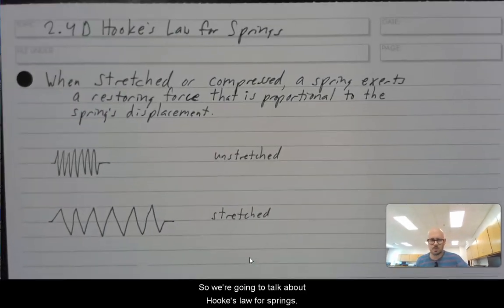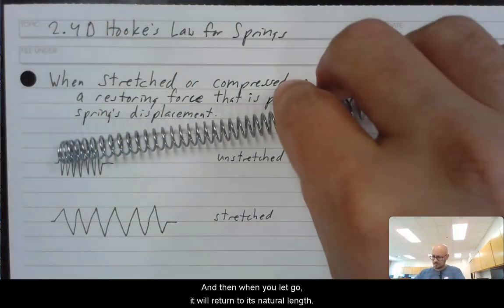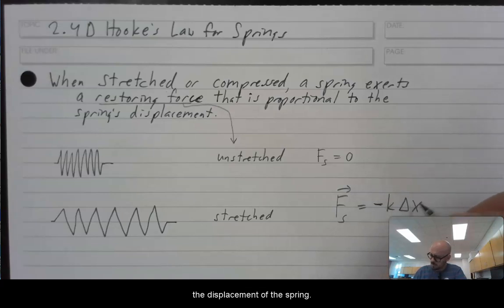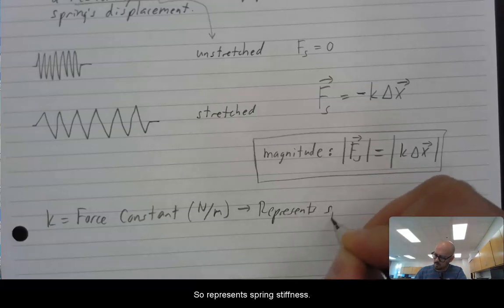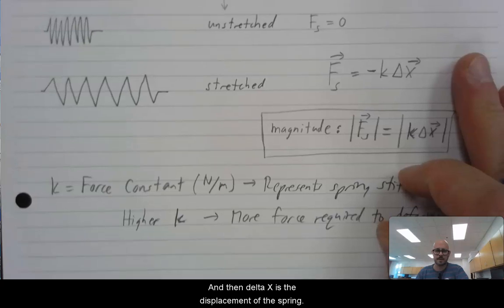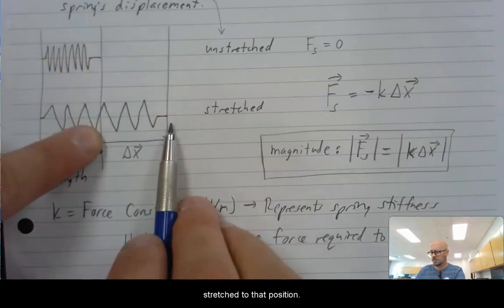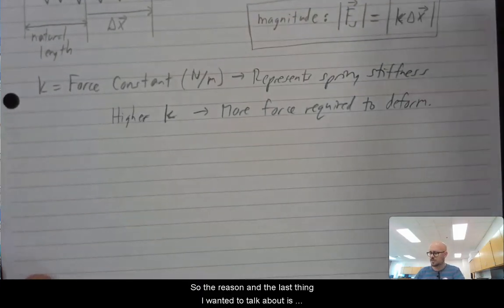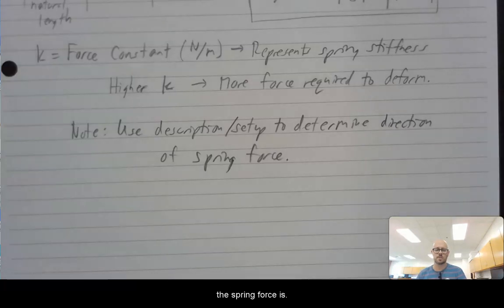2.4D Hooke's Law for Springs